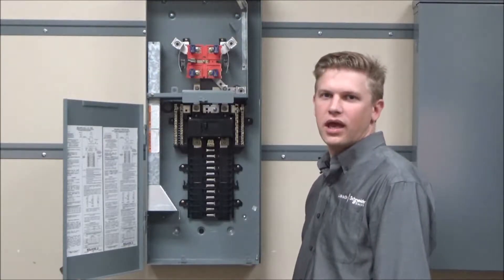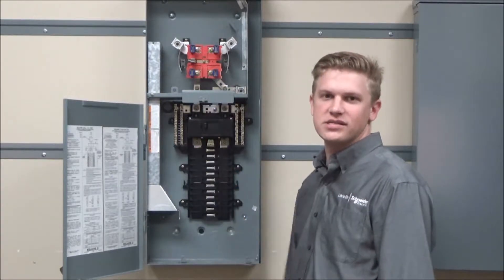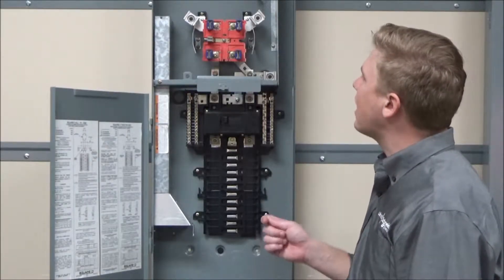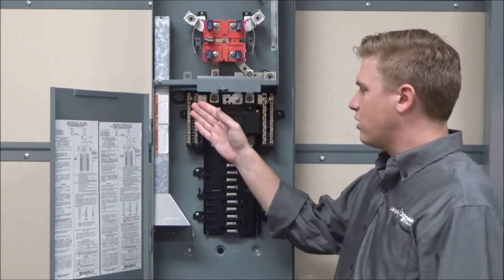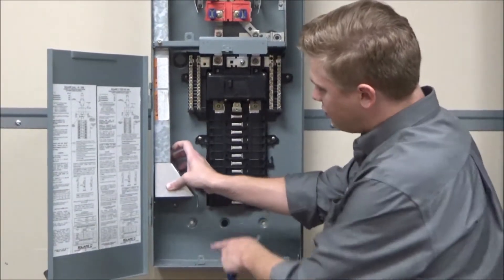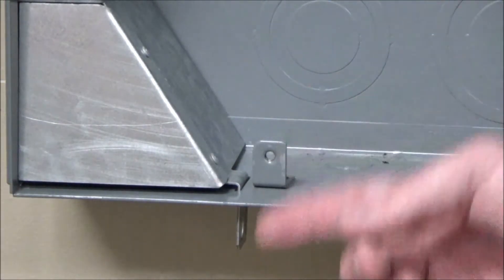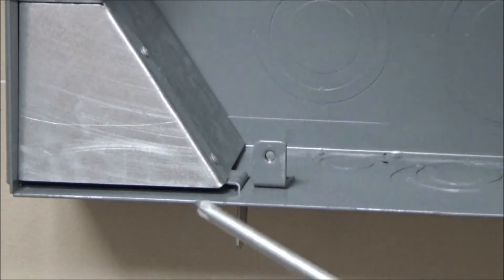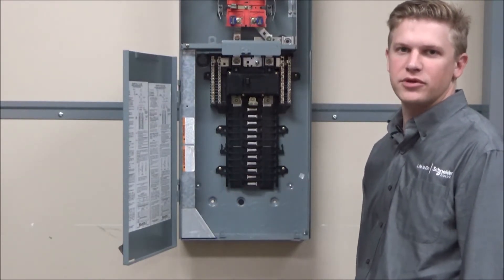Adjusting CSED Factory Installed Tunnel Kit Following Utility Wiring | Schneider Electric Support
Tutorial explaining the shipping position of the factory installed tunnel wiring kit on CSEDs (RC & QC Devices) and how to adjust into operational position following completed utility service wiring.